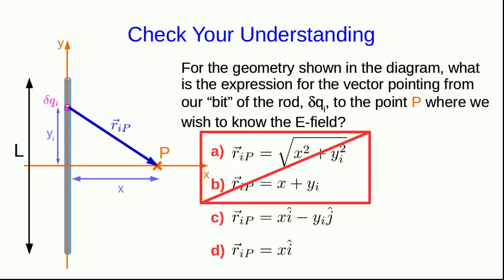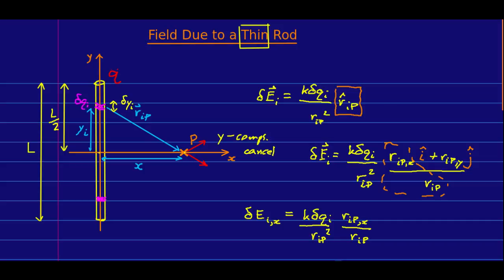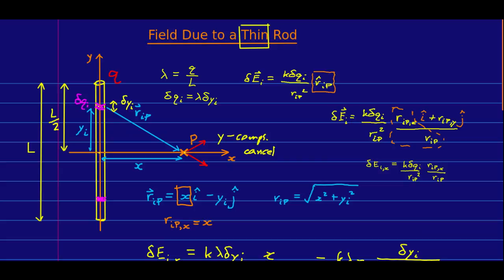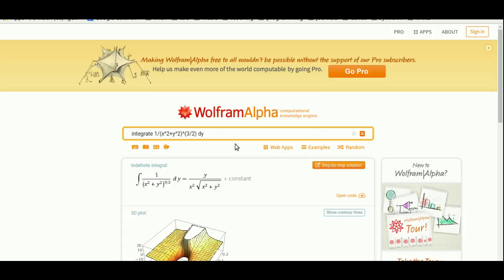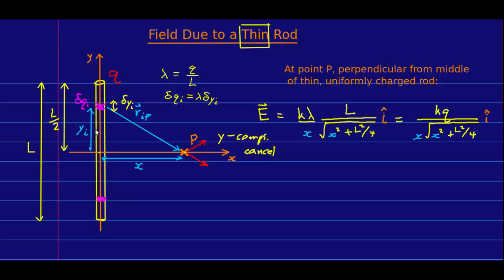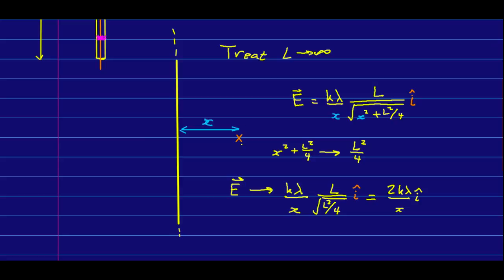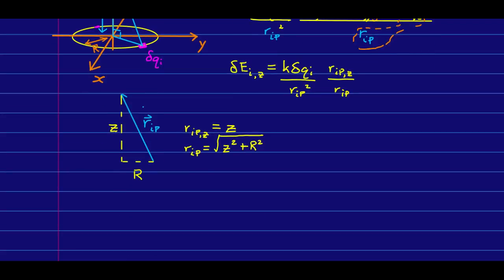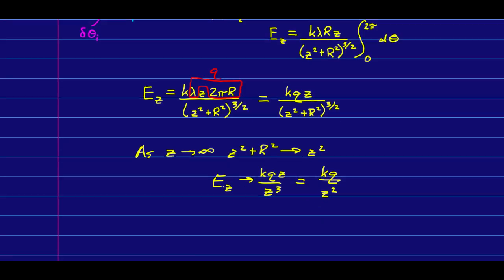CBU PHYS 1204, Electric Fields Lecture 5 - Fields Due to Charge Distributions (Part 2)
We finish finding the field due to a thin rod, then find the field due to a thin ring.